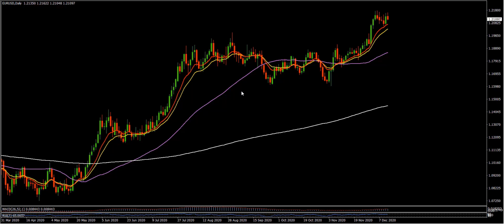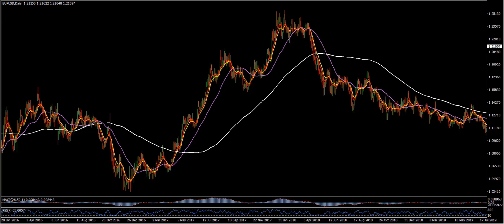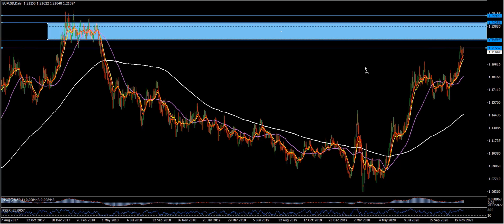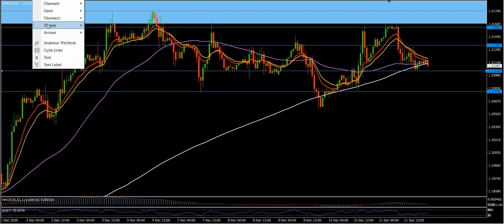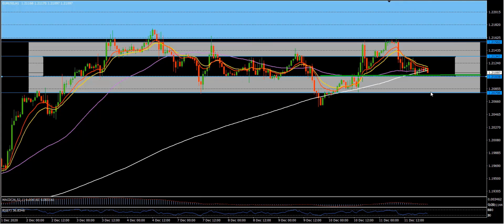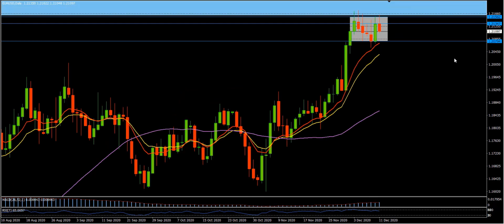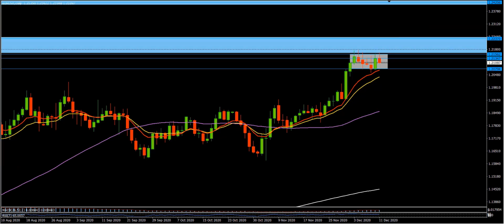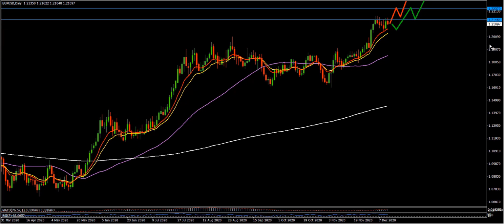EURUSD Tutorial Part-1, How to Trade Forex, Free Forex Tutorial Videos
EURUSD Tutorial Part-1,

My video is a Free Forex Tutorial for beginners. Here I explained EURUSD Price analysis,
I shared my views with the Price action strategy.